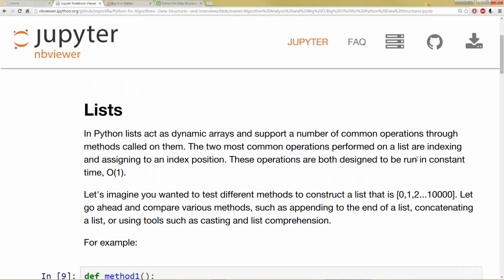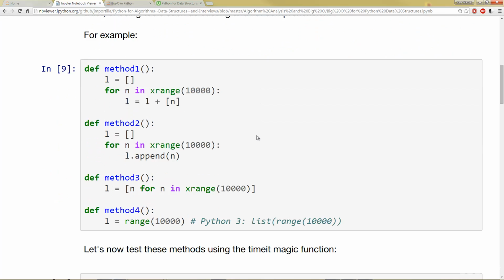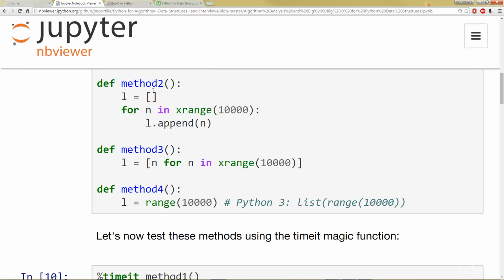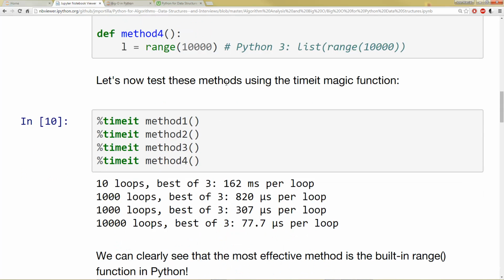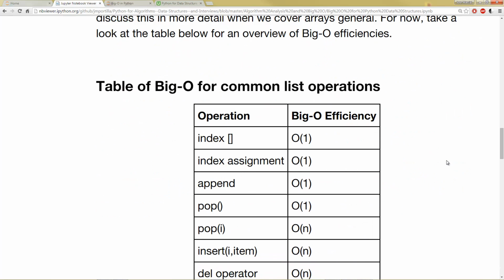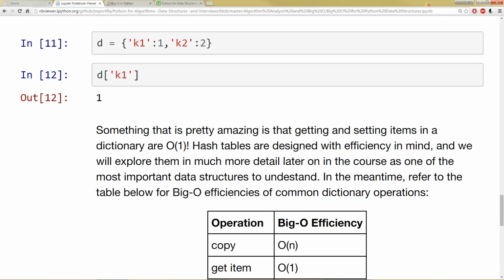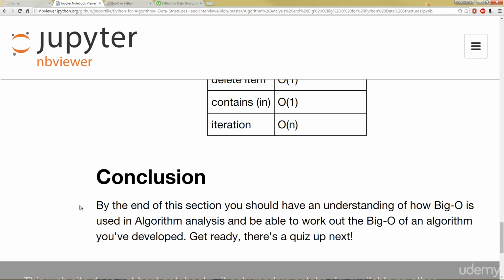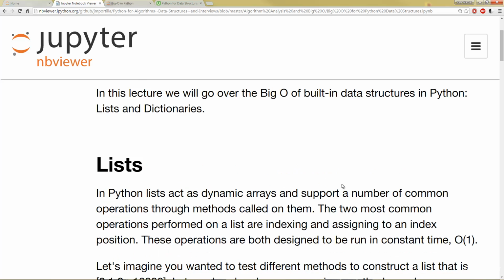Big O for Python Data Structures -6